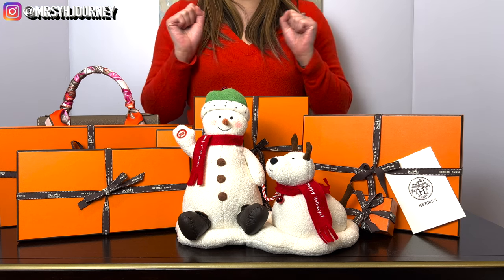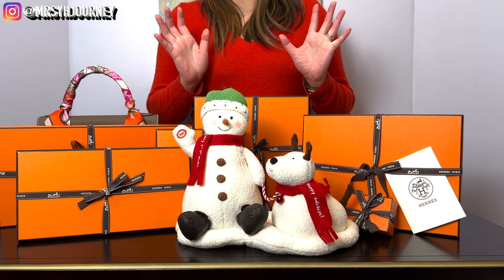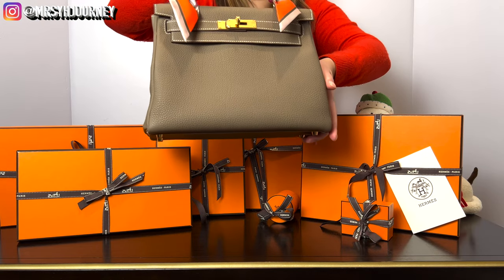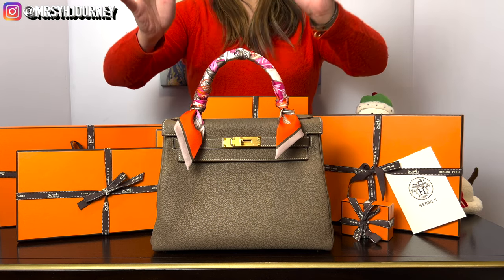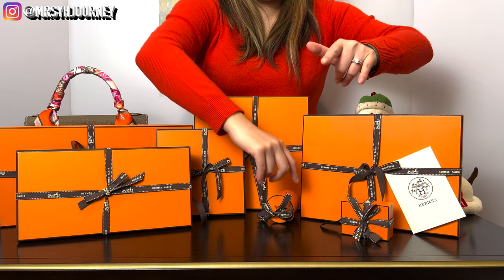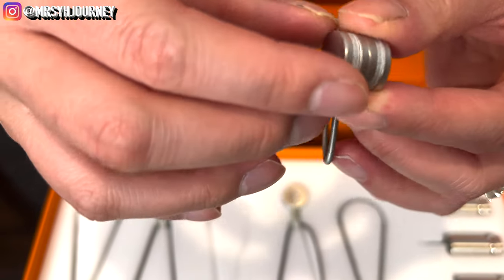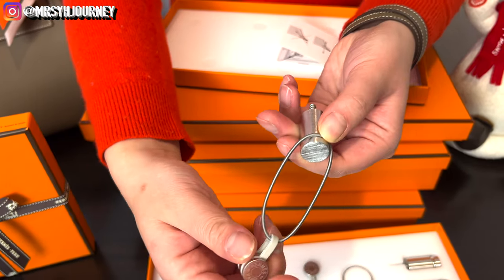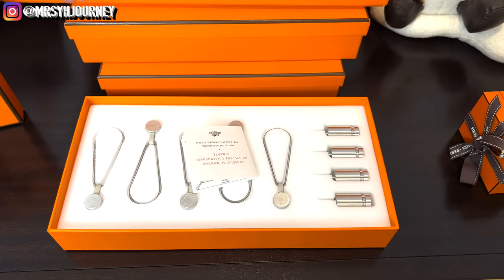2021 CHRISTMAS UNBOXING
Merry Christmas everyone! Let me share my family's Hermes Christmas unboxing with you all.

As always, I will catch you all in my next video!

Is it worth working with a senior SA? | Tips on building your relationships with Hermes SA!!!

Another Surprised Unboxing while I was on business trip | SA told hubby about the wishlist AGAIN

A Birkin 30 for 65th birthday celebration! | The first offer in 2020 under my hubby's profile

Hermes Birkin Offer! | Building relationship with SA | A bag to impress the SA | Recap Story of 2020

Hermes Kelly Doll Fall21 | Only 1 assigned to each SA | How Hubby scored this & surprised me?

1 of the Hardest Hermes Mini Bags to get | How Hubby scored this and surprised me? | SA LOVES HUBBY

DRESSING UP MY BIRKIN!!! 🍊| How to tie Twillies on the Handles? | Dressing up with Hermes Scarf 90

TBA